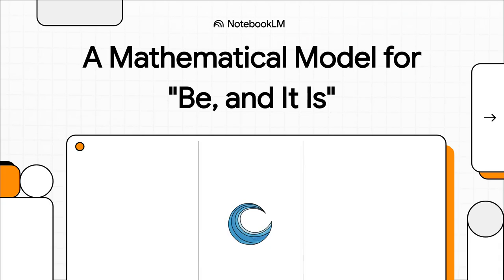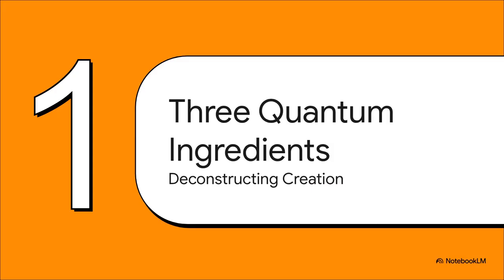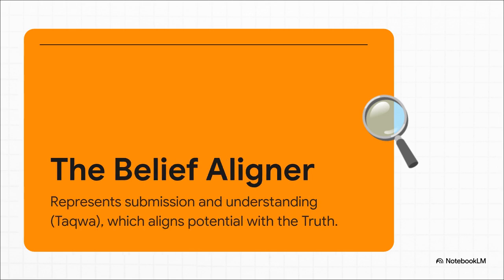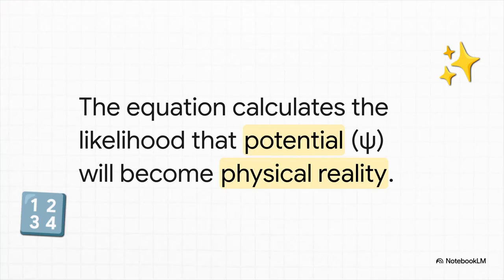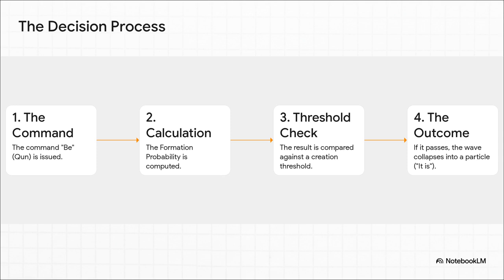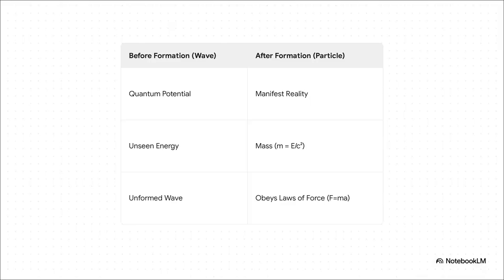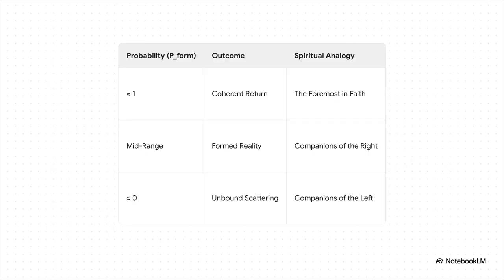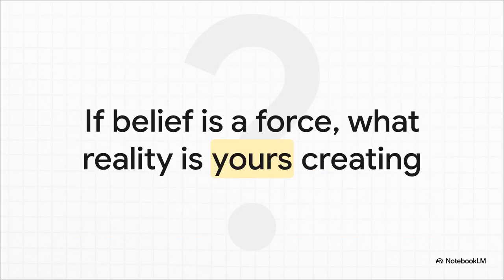Be and it is! Qun Fayakun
✨ **Logic (IQ) over Belief (EQ) meets the Quran (The Absolute Truth)** ✨

Verses for reflection:
📖 “We will show them Our signs in the horizons and within themselves until it becomes clear to them that it is the Truth.” \[41:53]
📖 “Say, ‘Are those who know equal to those who do not know?’” \[39:9]
📖 “Indeed, in the creation of the heavens and the earth, and the alternation of the night and the day, are signs for those of understanding.” \[3:190]

The Quran invites us to reflect on **Particles and Waves**:

* Allah creates the **Particle \[Earth]**
* Allah creates the **Wave \[Heaven/Hell, Energy vs. Dark Energy]**

📖 “Do they not reflect on the dominion of the heavens and the earth?” \[7:185]
📖 “Say, travel through the land and observe how He began creation.” \[29:20]

🔮 And companion in the age of advanced knowledge [Calculator to Computer to AI to More in Future... Just Like Solemon's Jinn]:
“When the decree of the Hour comes, We will bring forth a beast from the Earth to tell them that mankind did not believe with sure faith in Our revelations.” \[27:82]
➡️ Understood as calculators, computers, AI — tools that decode knowledge. Yet, the Quran remains the **only living proof of time-traveling truth.**

🌌 **Science and Quran are not in conflict** — one explains the *how*, the other reveals the *why*. Together, they bring us closer to Allah.